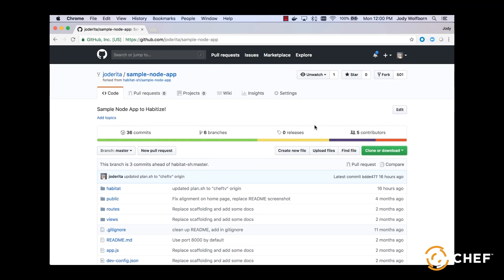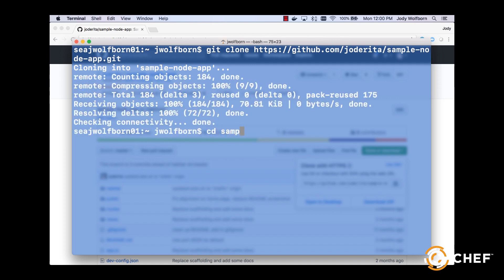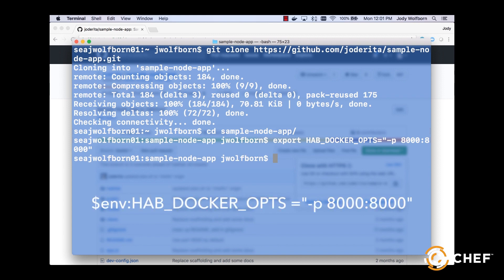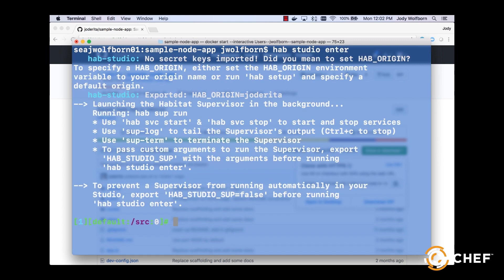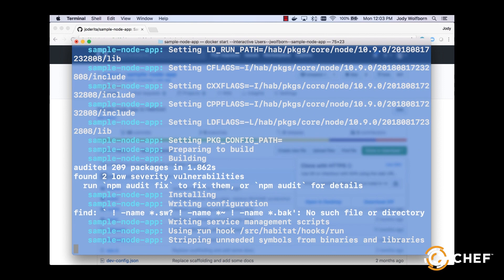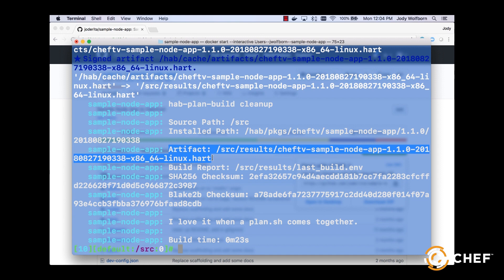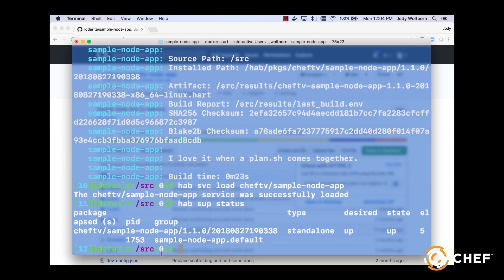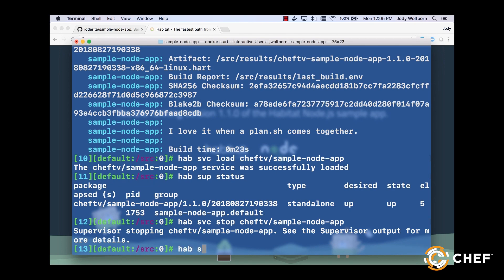Getting Started with Chef Habitat Part 4: The Studio (Demo)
Be sure to play in 1080p

Build and test your applications locally with Habitat! Play around in Habitat’s clean-room Studio and learn how to decouple your applications from their OS and middleware dependencies.

Jody Wolfborn
Sr. Curriculum Developer, Chef